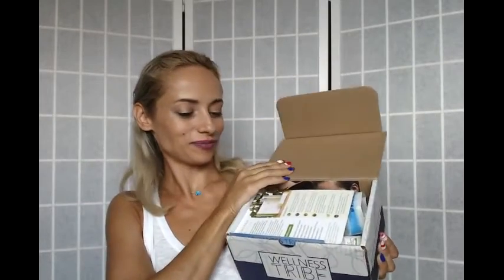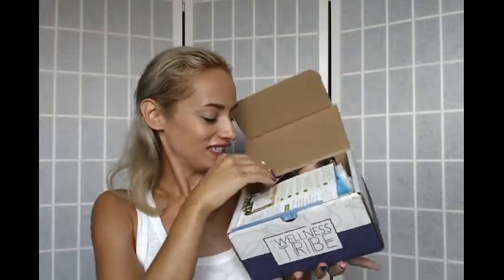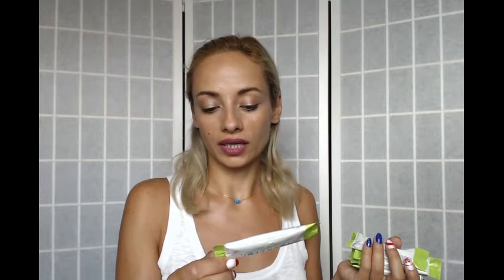July WELLNESS TRIBE Summer Box UNBOXING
25%OFF your first box with code LAURATRIBE